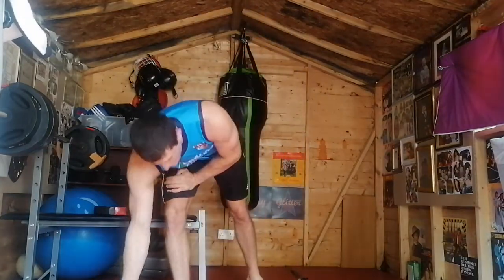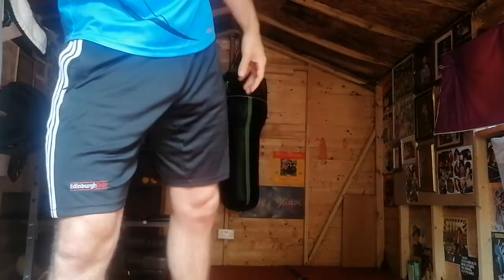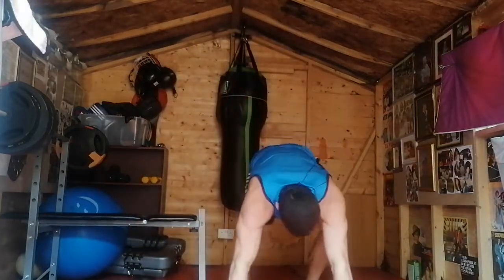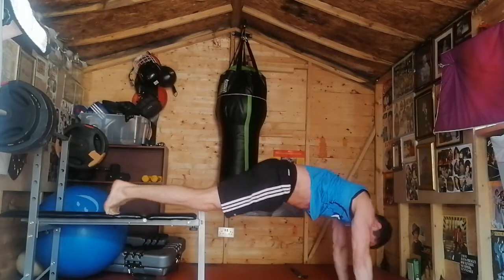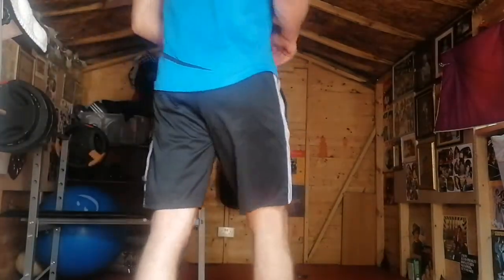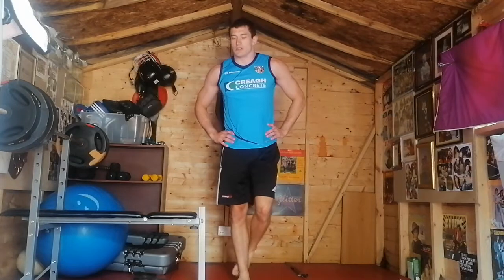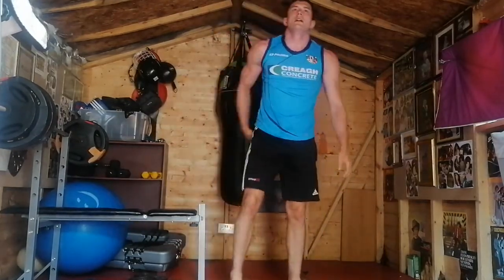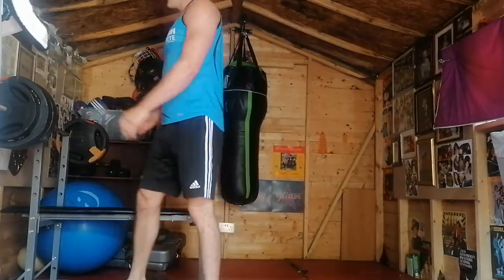VASS #40 | Judo challenge with Edinburgh Judo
Active Schools Edinburgh bring you a daily physical activity fix, collaborating with community clubs and partners across the city of Edinburgh to get more children, more active, more often.